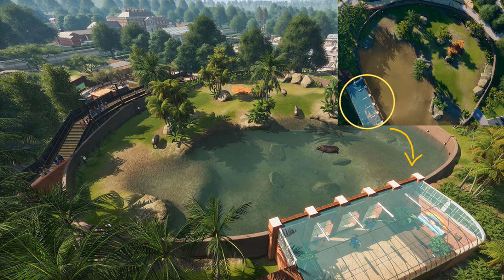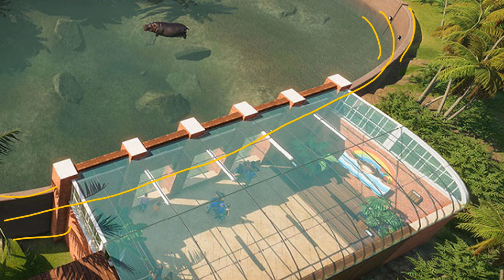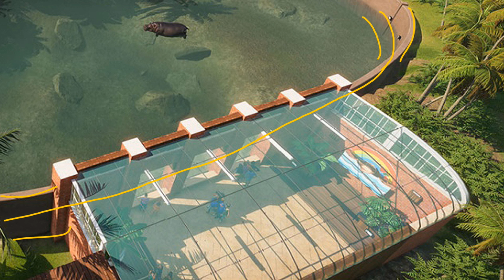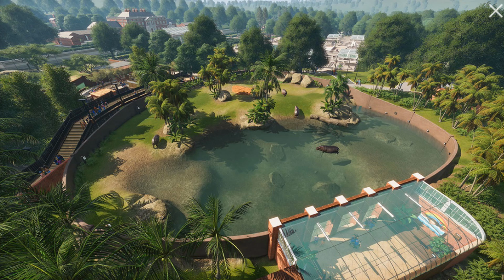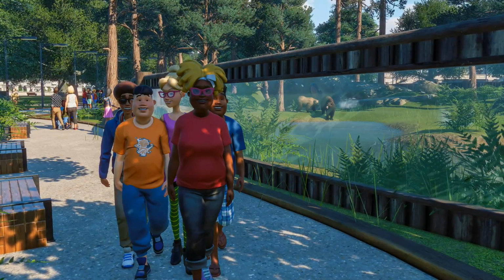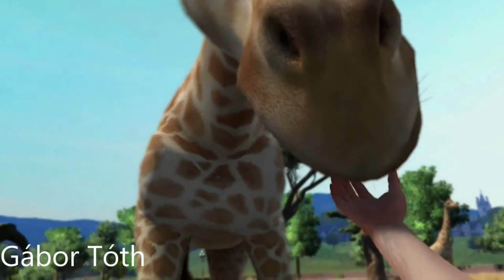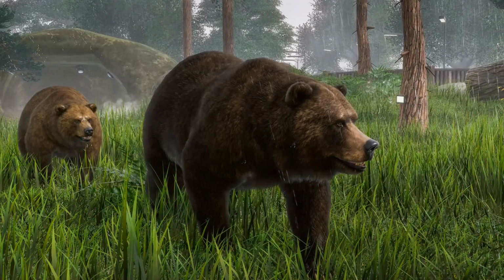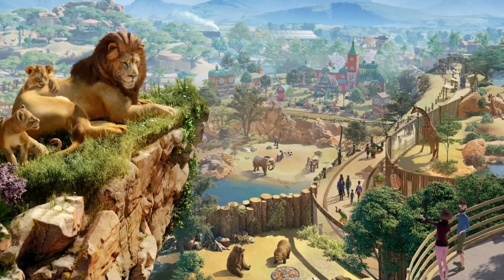Underwater Viewing Areas?! New Screenshot Reveal! | Planet Zoo Update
A new screenshot for Planet Zoo gives us a closer look at what has often been called the Underwater Viewing Area. But is it?

Planet Zoo is nearly a Zoo Tycoon sequel, a Zoo Tycoon 2019 game. A wildlife game, zoo game and animal game and soon we'll be adding Planet Zoo gameplay.

For Adventure!